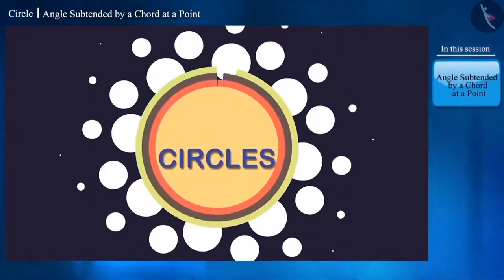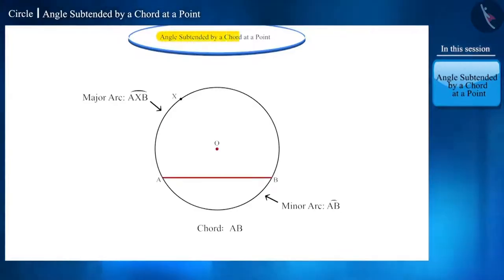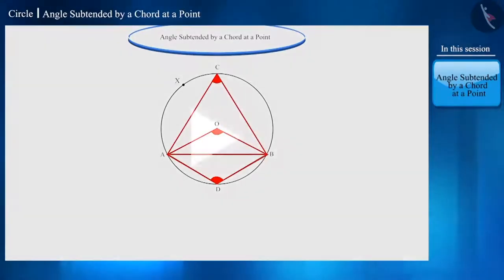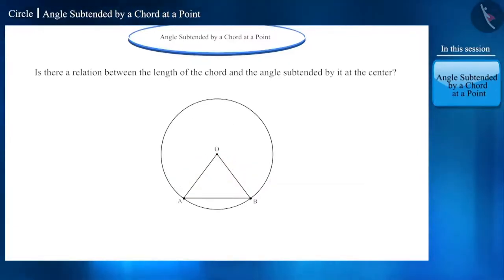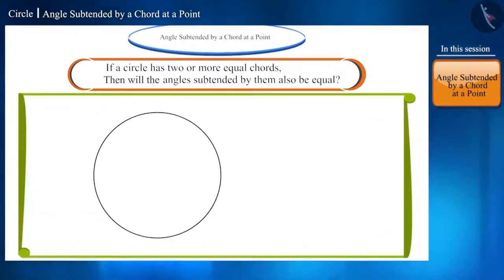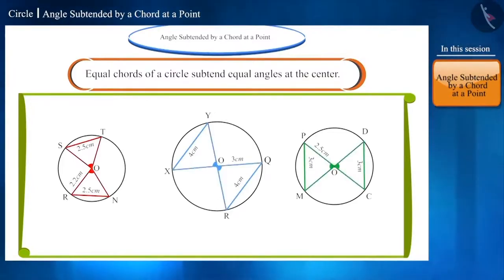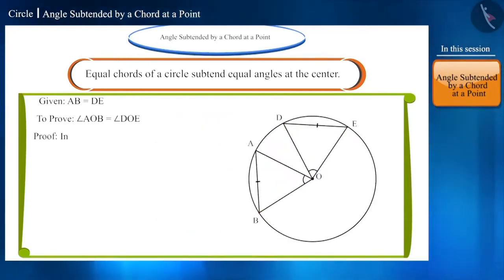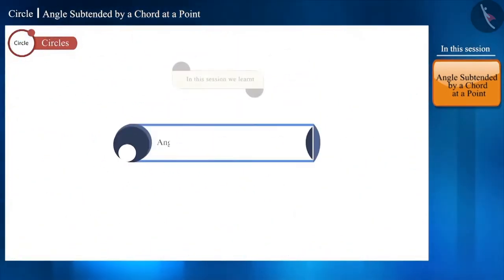Class 9 maths chapter 10 - "Circles" (Part 3) cbse ncert